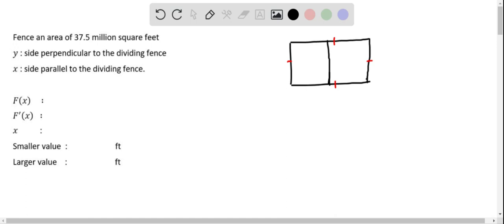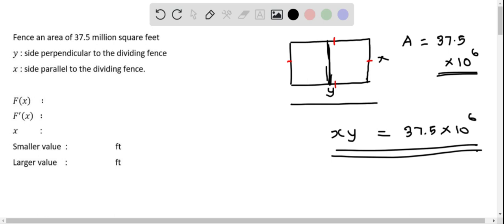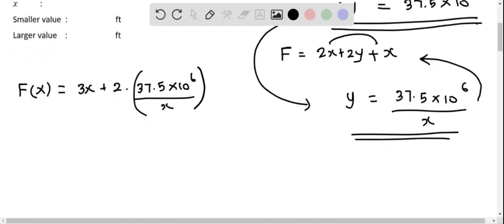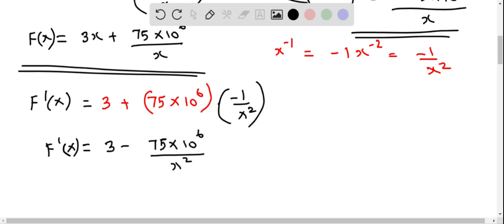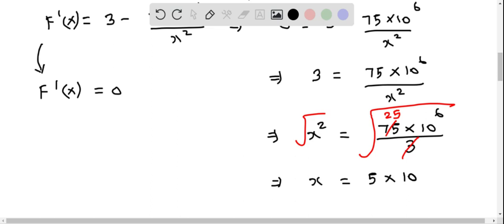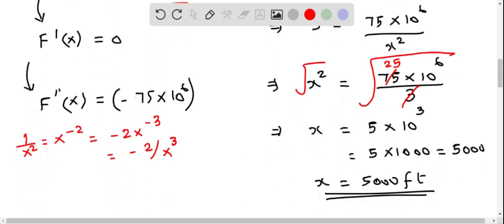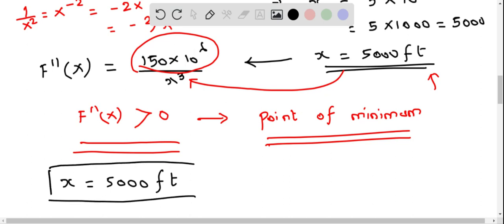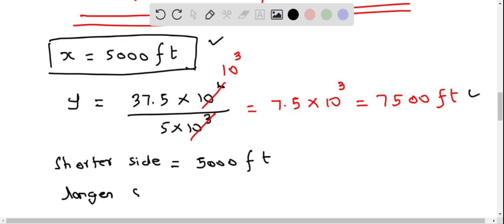Calculus AB Optimization Minimize Cost of fencing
Optimization   Minimize Cost of fencing